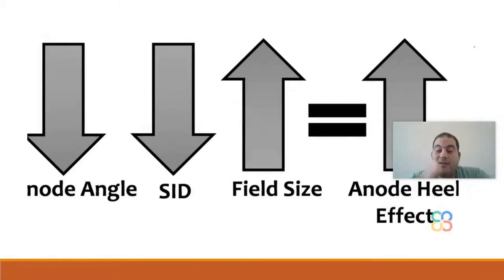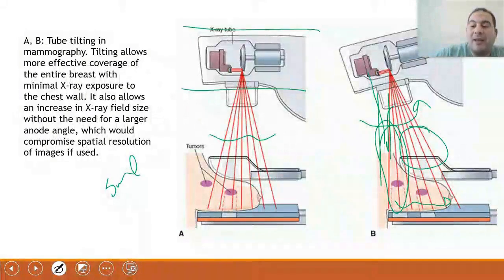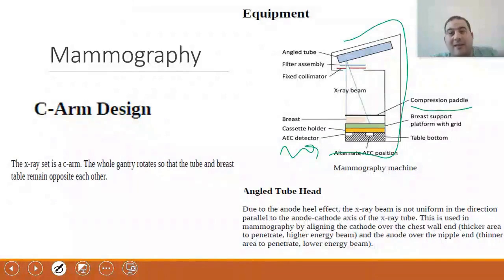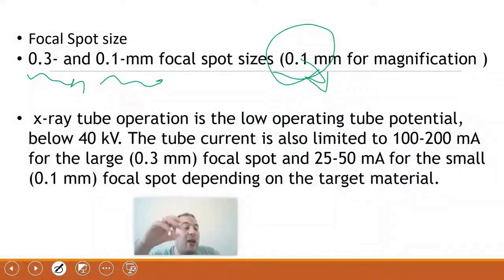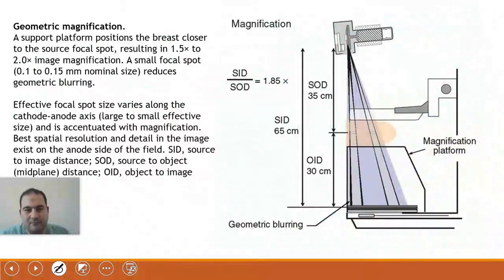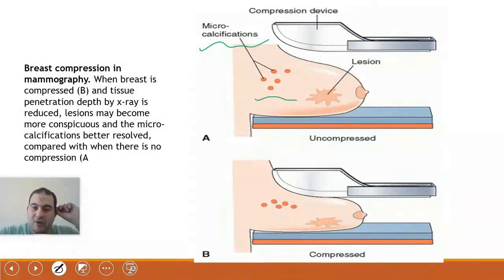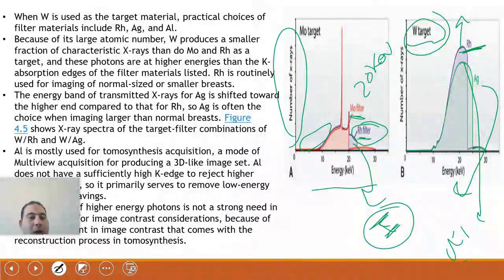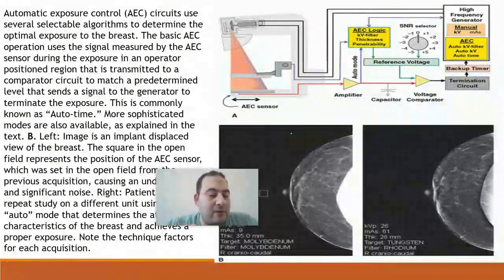Lecture no 34 FRCR Physics Mammography Physics (English)